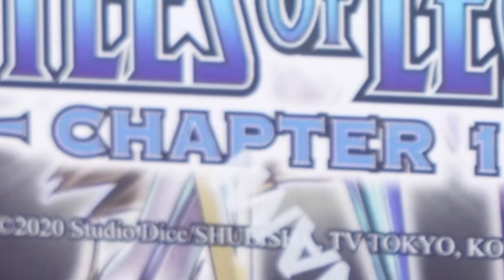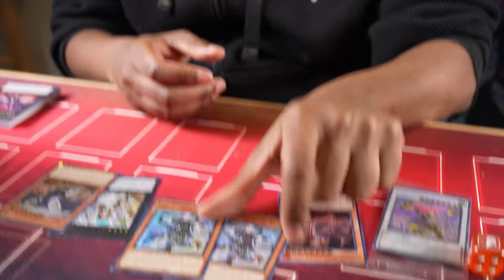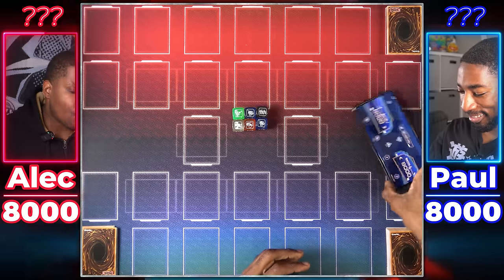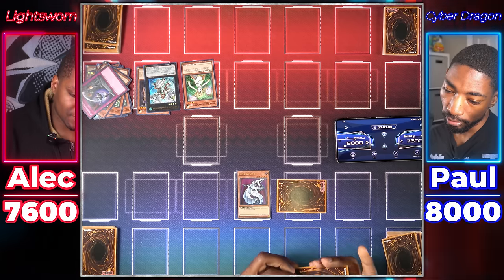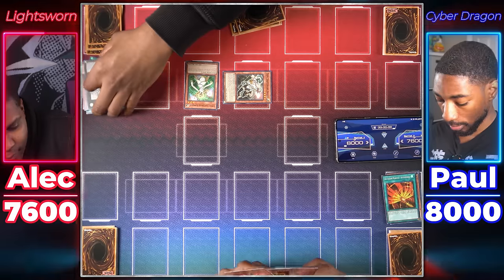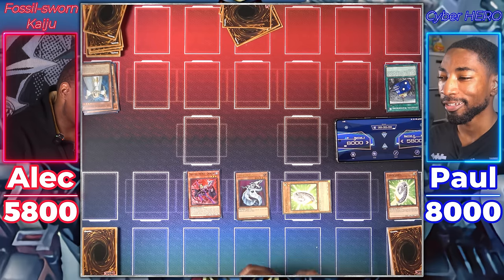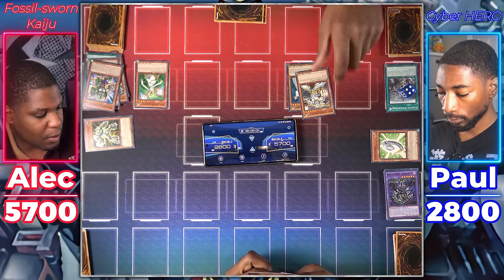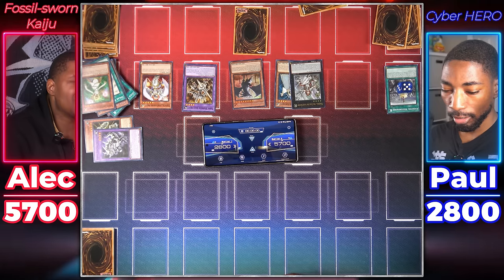$100 Yu-Gi-Oh Battles of Legend! Sealed Duel!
Download Pocket Champs today and receive in-game bonuses!

We bought as many boxes of Battles of Legend Chapter 1 that we could find at our local card shop and drafted them for a duel since nobody seems to care much for the set! It basically ended up being a very botched Edison format thing, but at least we had some fun!